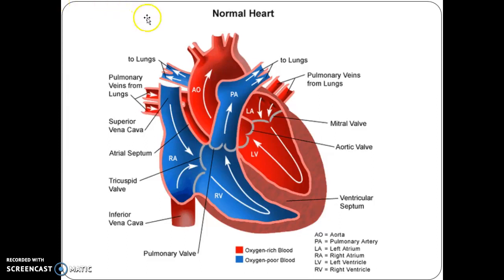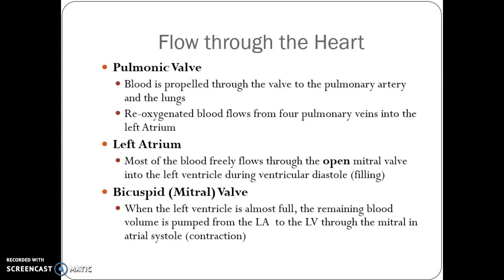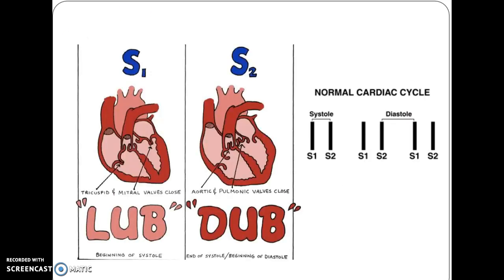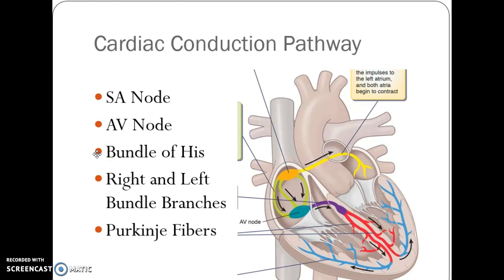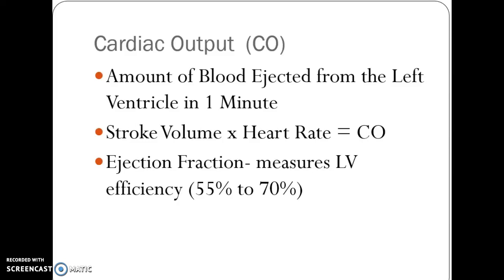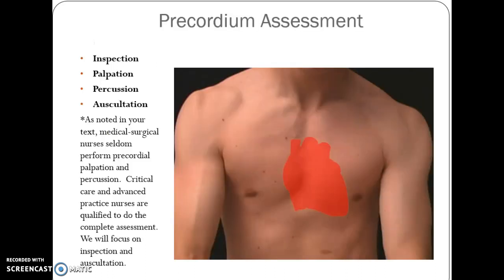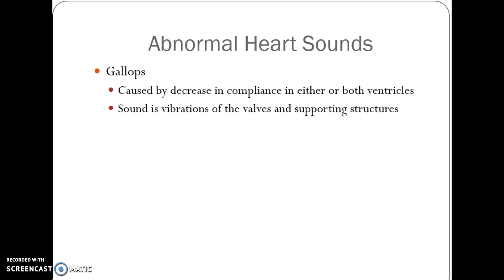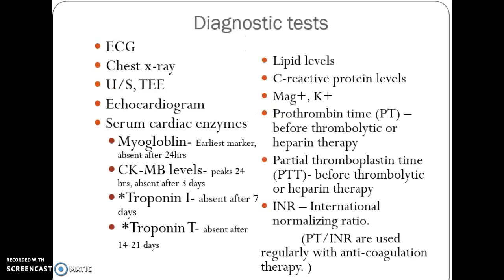Circulatory System Video #1